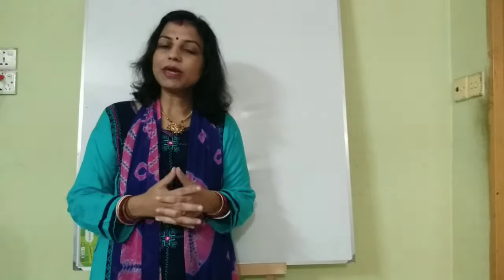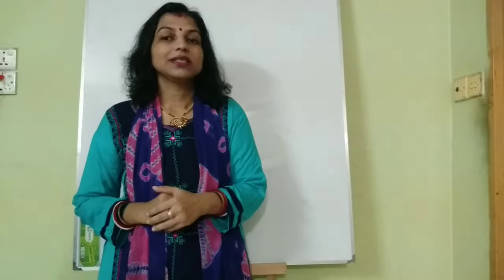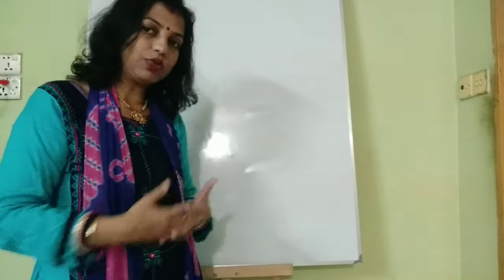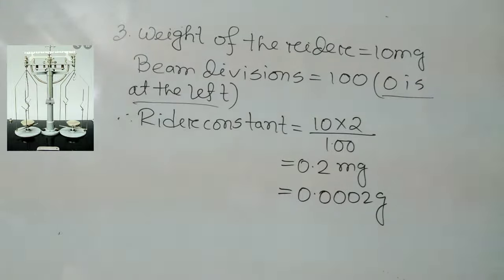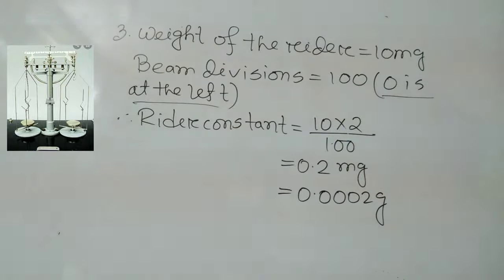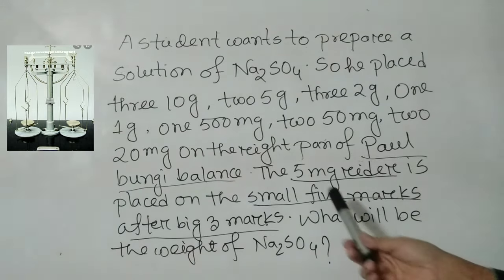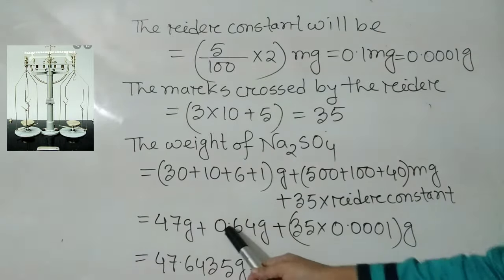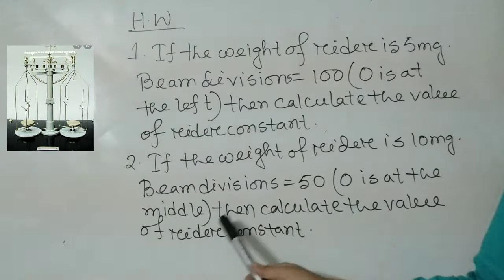Chemical balance of Chapter 1